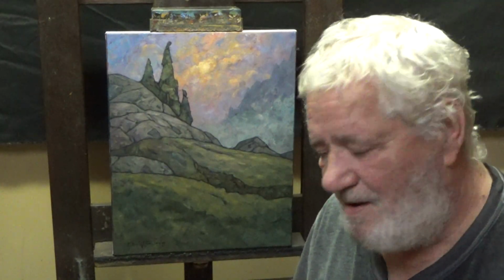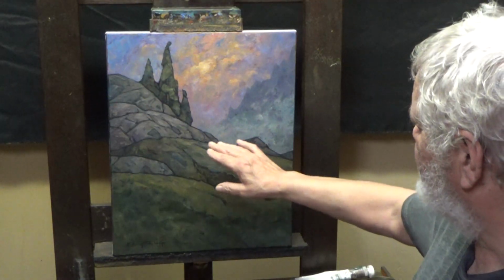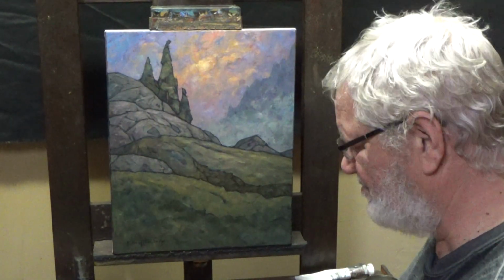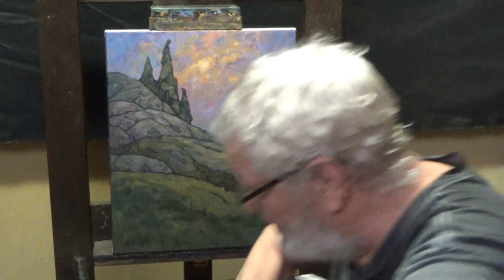Those Misty Mountains Are Finished!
I'm happy with this. Now I will find another canvas to be happy about. Cheers!